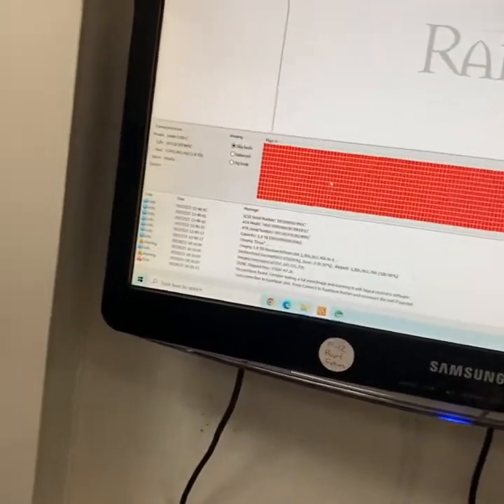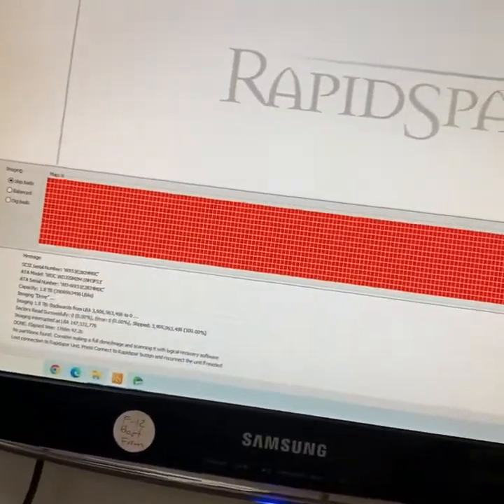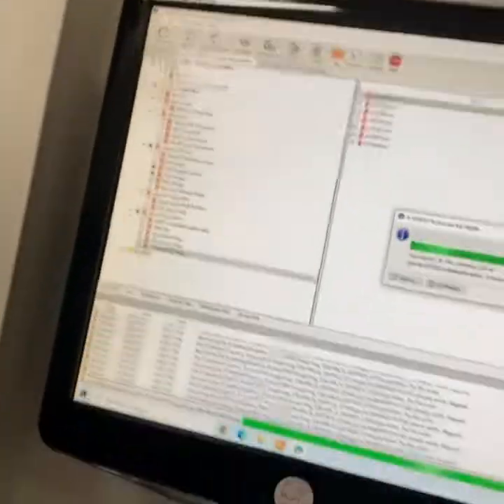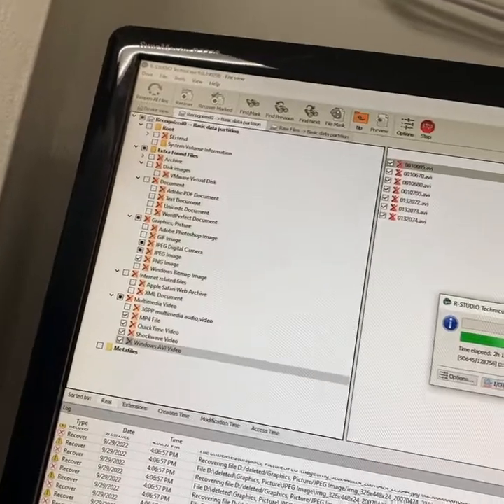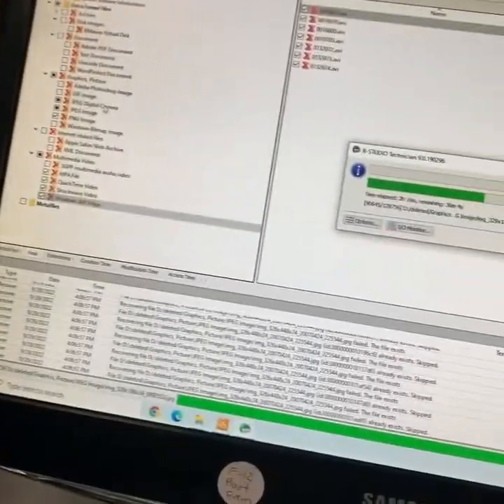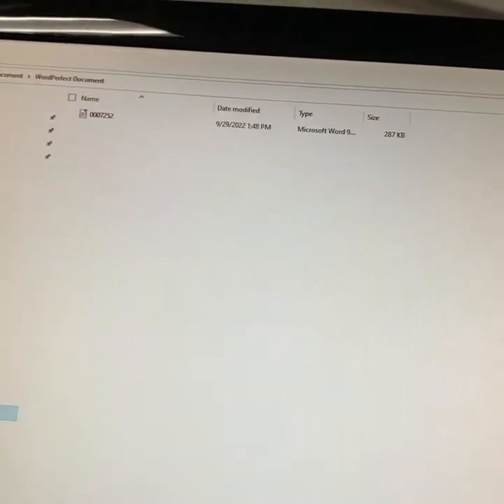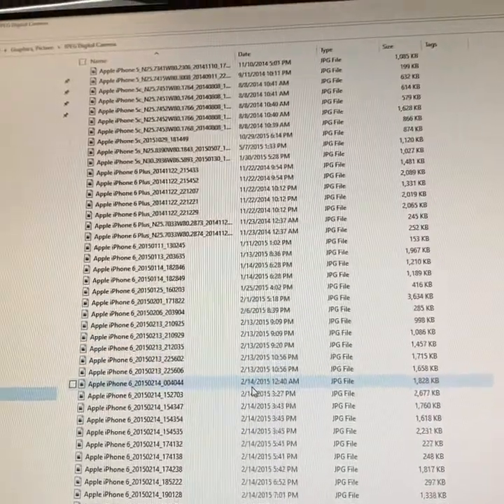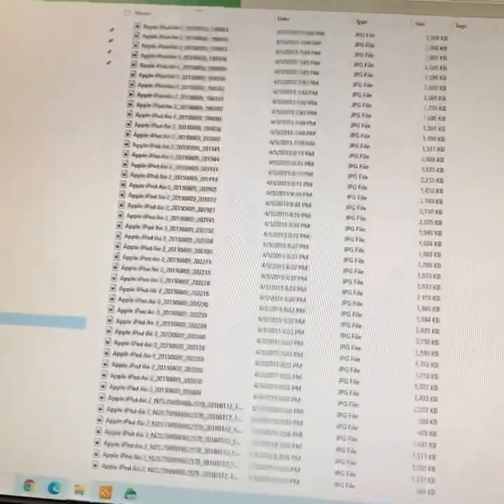G-Drive Data Recovery with RapidSpar (2 of 2)